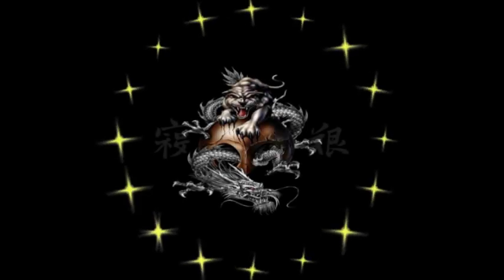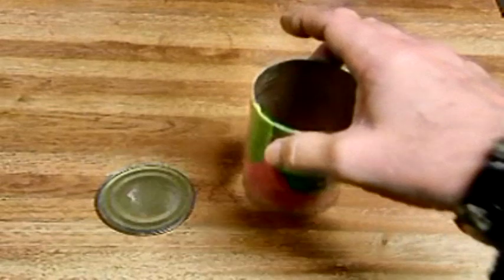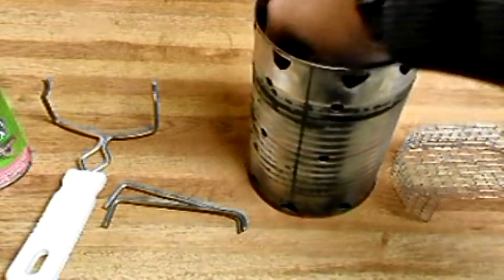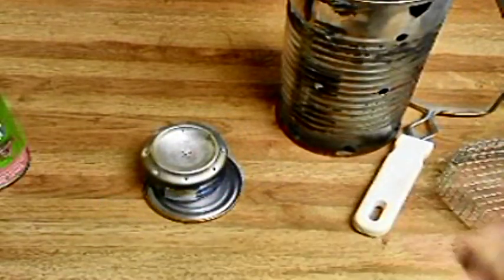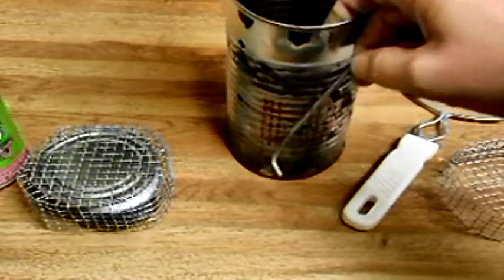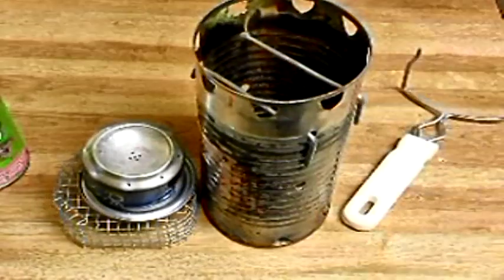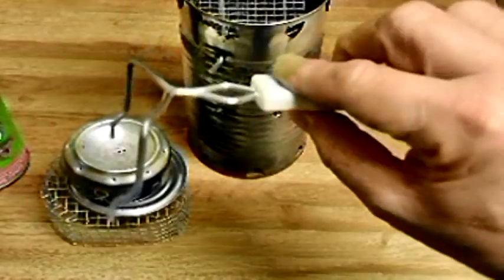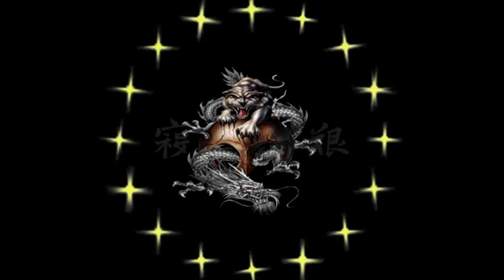Tin Can Stove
I got the original idea for this stove from FidedByDoc but I highly modified it to suite my needs.